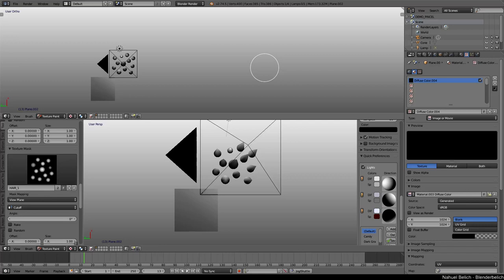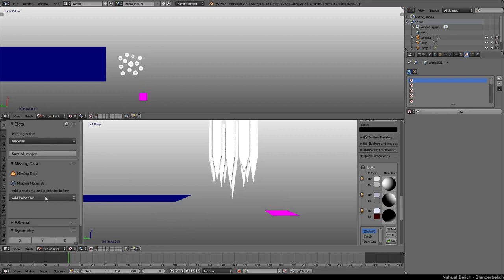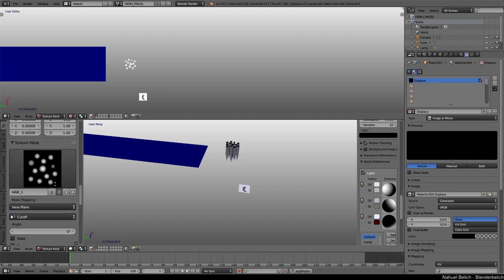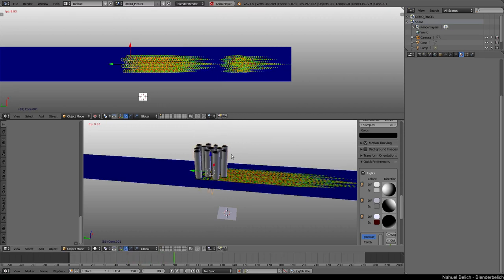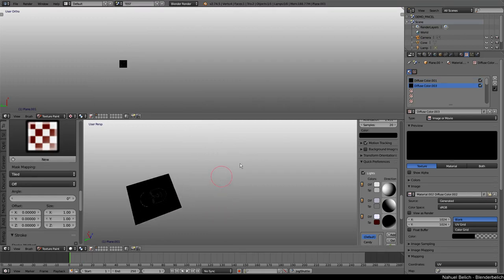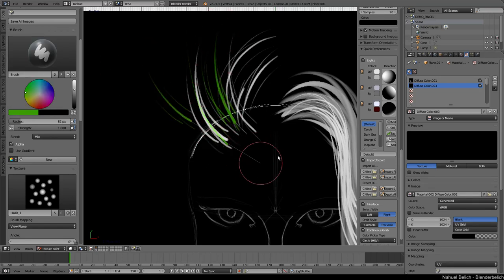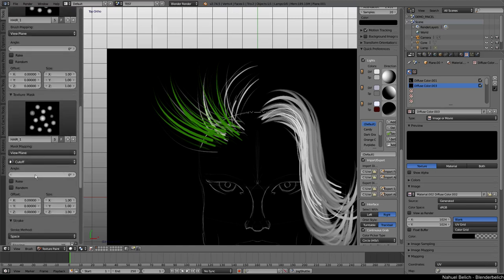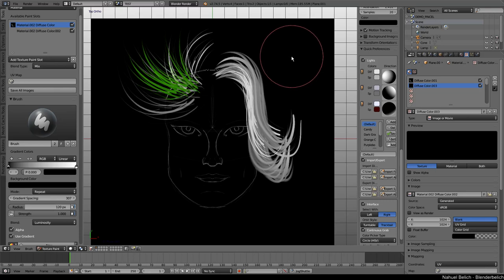BB-CUT OFF PREASURE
In this video we are going to see what is this option about.
Stylus pen required to use this feature